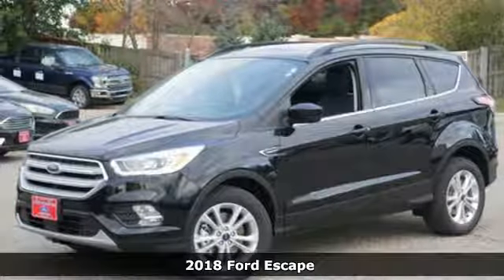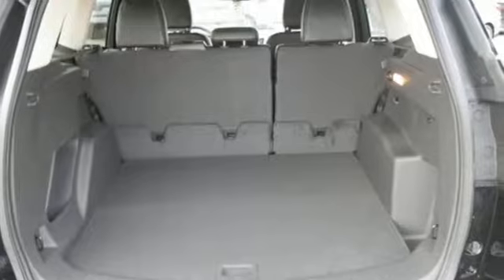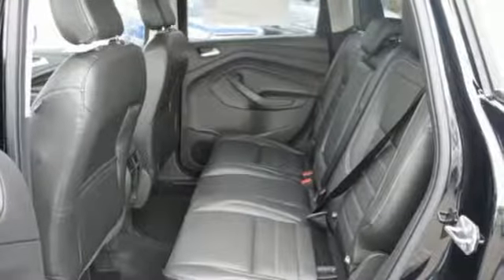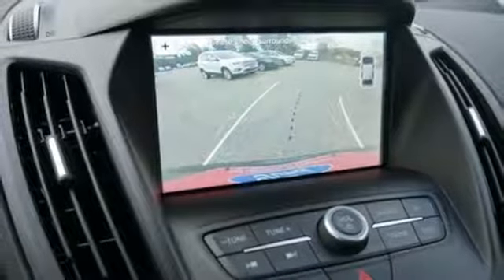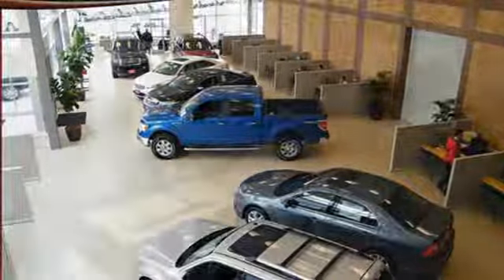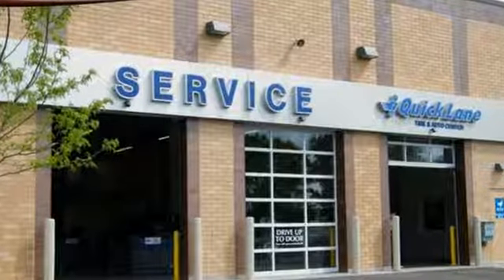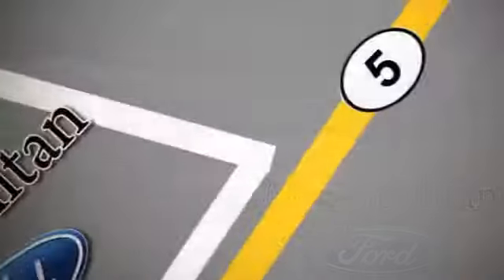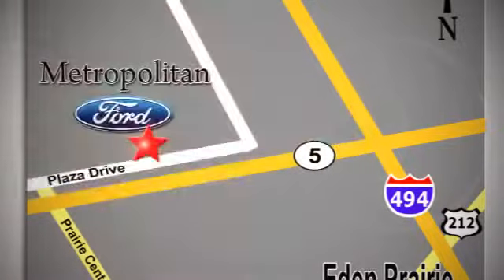New 2018 Ford Escape Minneapolis MN Eden Prairie, MN #186642 - SOLD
Year: 2018
Make: Ford
Model: Escape
Trim: SEL 4WD
Engine: 1.5 L 4 Cyl. Cyl.
Transmission: Automatic
Color: SHADOW BLACK
Interior: CHARCOAL BLACK
Stock #: 186642
VIN: 1FMCU9HD2JUA23623

Address:
12477 Plaza Drive